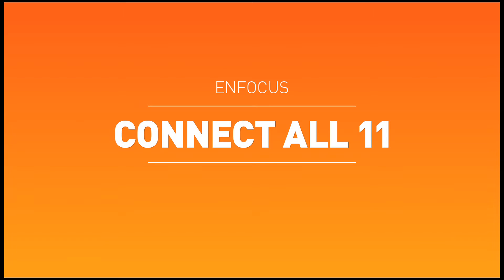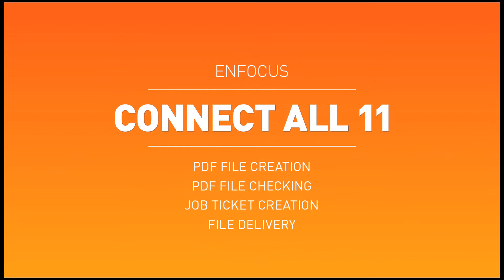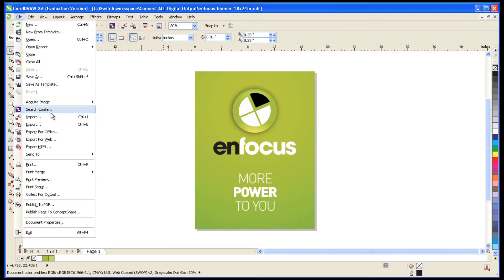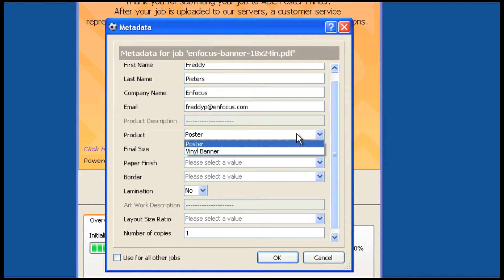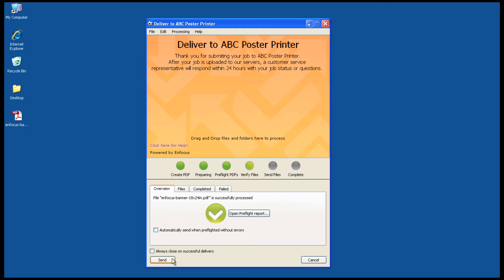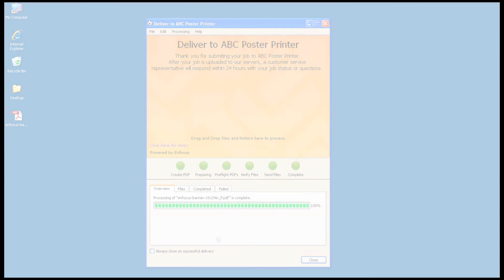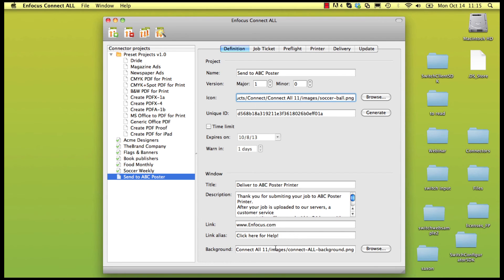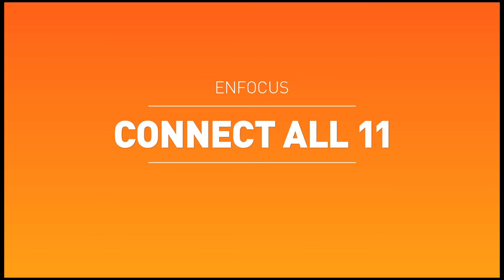Connect ALL for Large format printing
Enfocus Connect ALL enables print service providers to facilitate hassle-free job delivery from outside clients, with a solution for creating and guaranteeing high-quality PDFs before they leave the designer's workstation. Enfocus Connect ALL ensures that all files you receive comply with your specifications and can be transferred directly into your workflow.